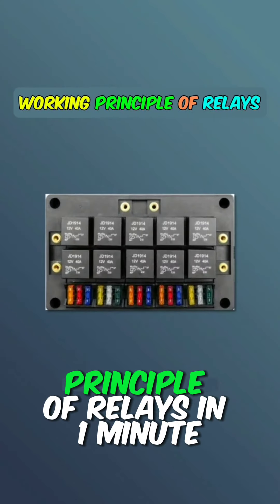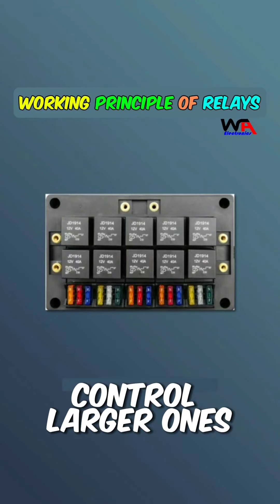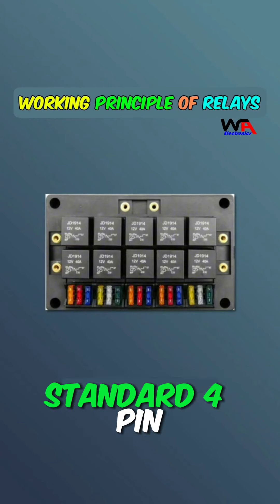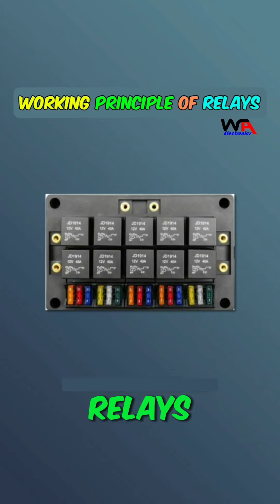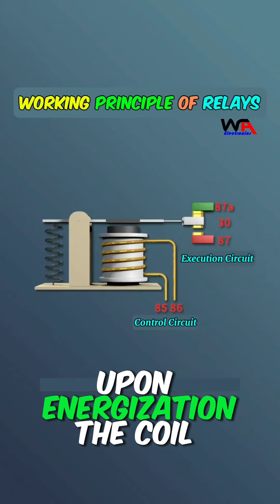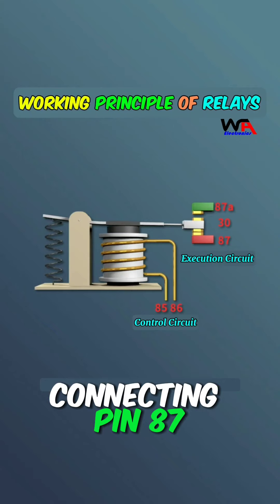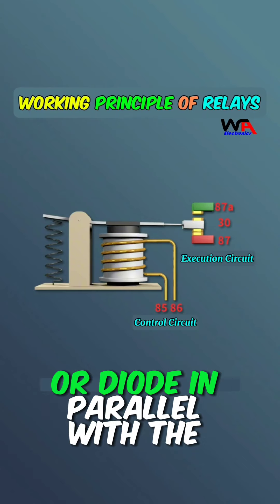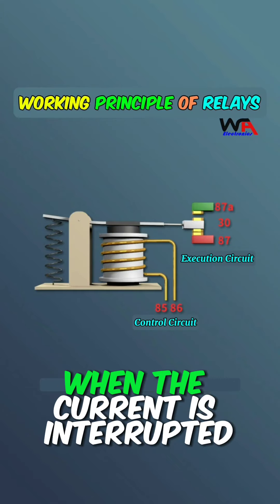What is Relay? How it works.? Working of Automotive Relay Explained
What is Relay? How it works.? Working of Automotive Relay Fully Explained with 3D Animation.
Follow for more like this 3D Animation Videos.